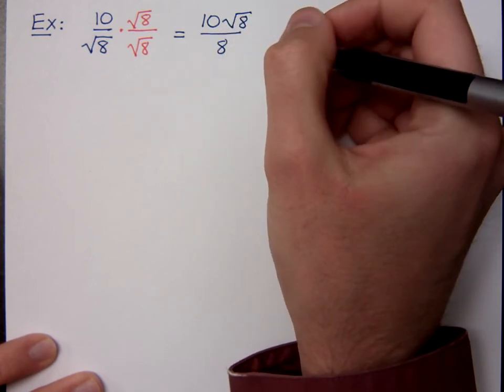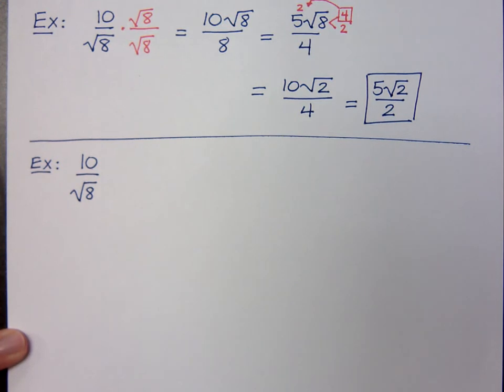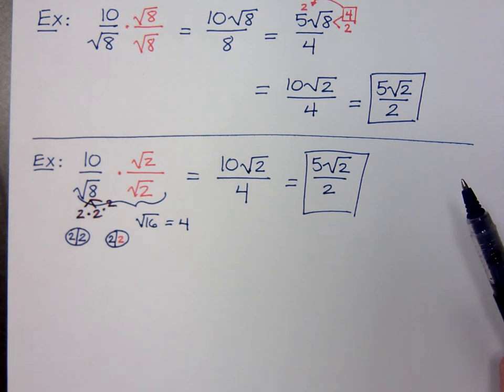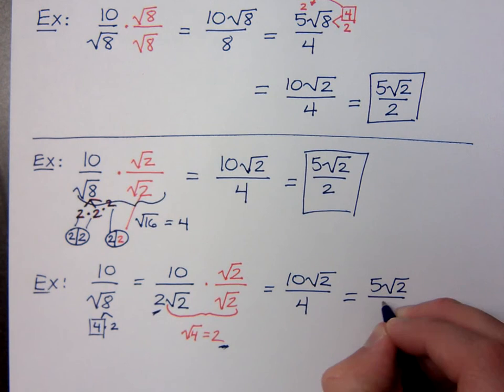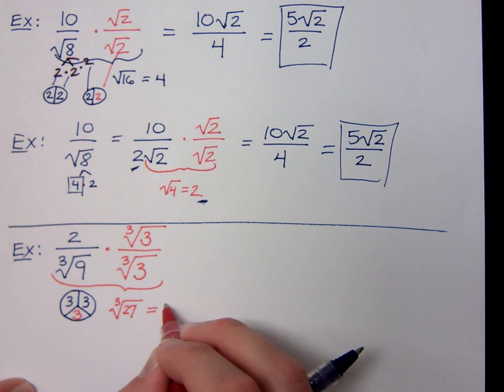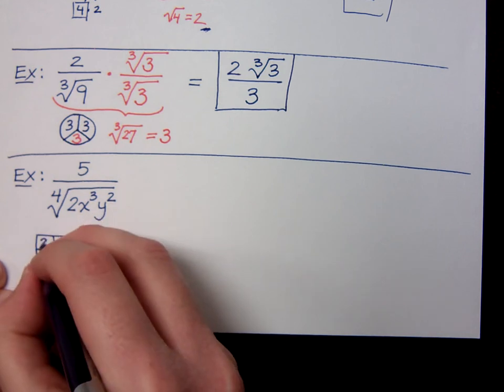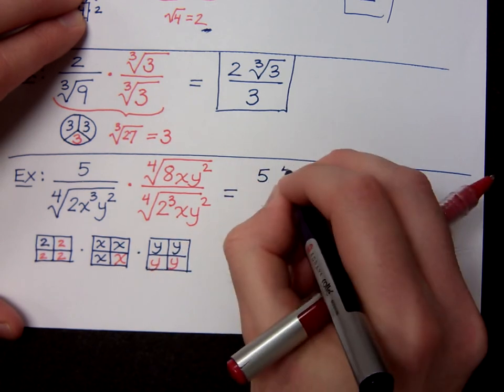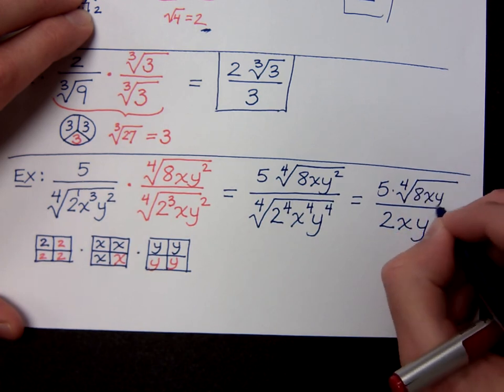Simplifying Radical Expressions - Part 20